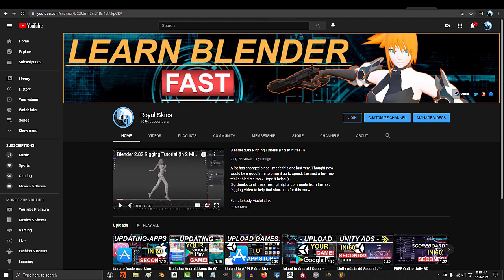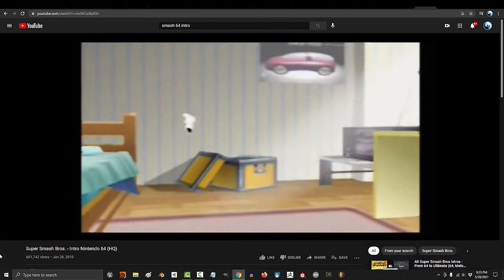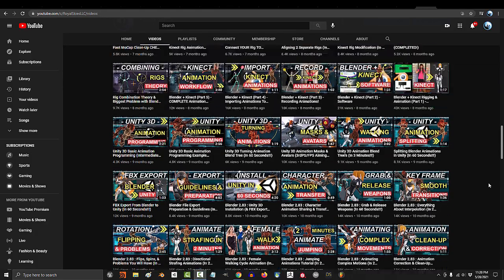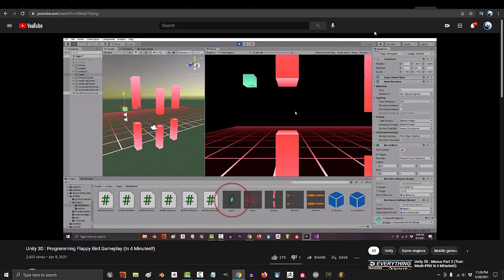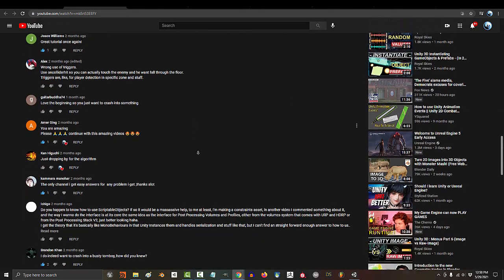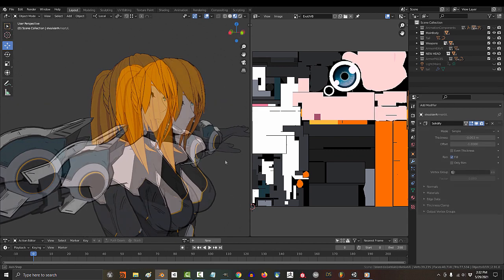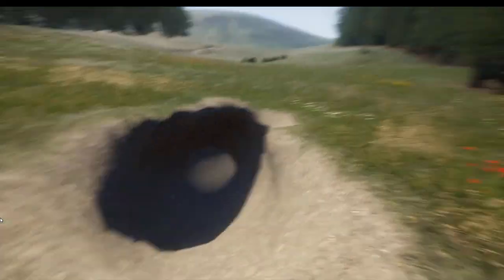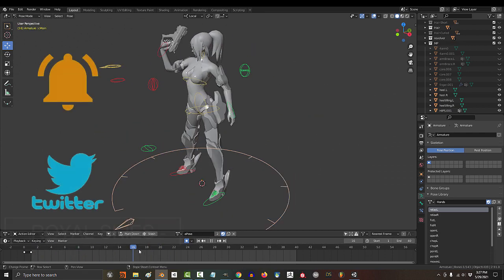100,000 Sub-SPECIAL (& Future Plans!)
Today, I'd like to say thank you for the 100k subs - It's been an incredible journey, so please allow me to take a moment to appreciate all the incredible support you've given these years - Couldn't have made it this far without you :)